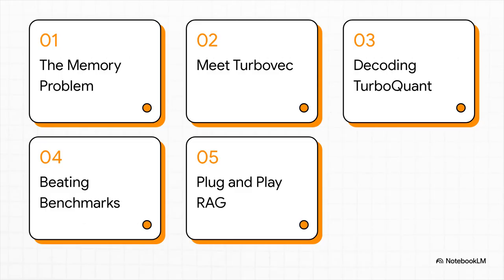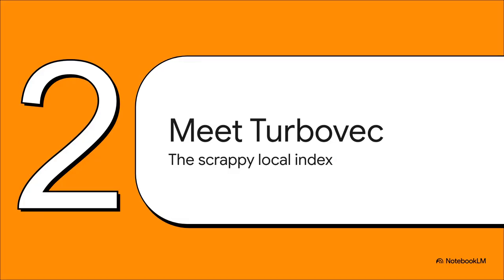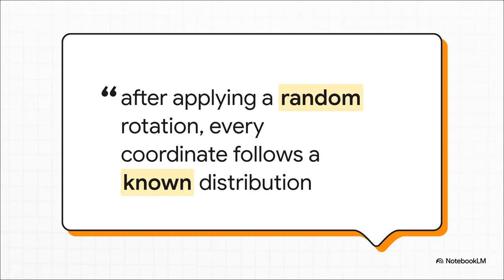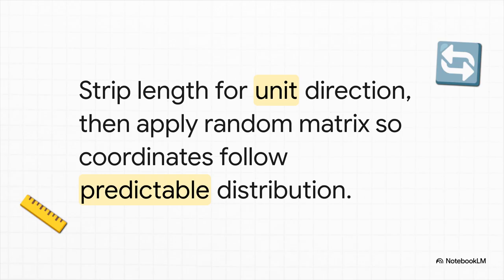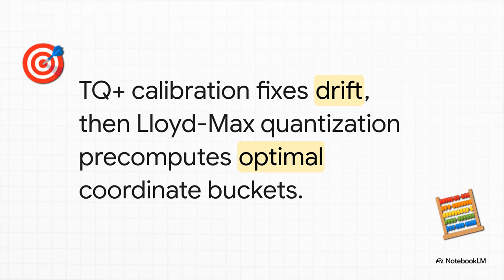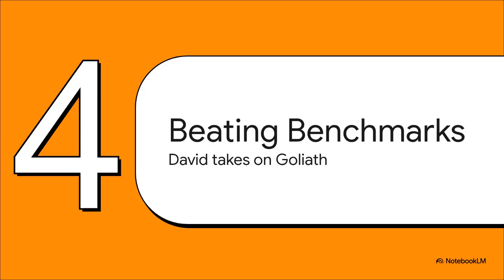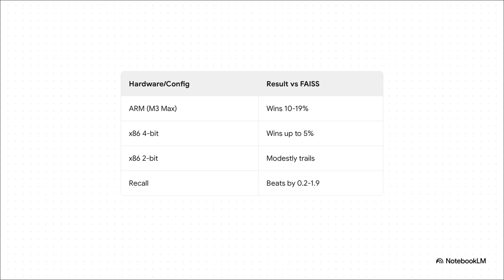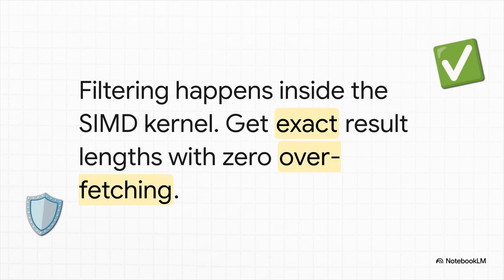Turbovec: High-Performance Rust Vector Index via TurboQuant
Turbovec is a high-performance vector index written in Rust with Python bindings, designed to significantly reduce memory usage while maintaining search speed. By utilizing the TurboQuant algorithm, the tool compresses high-dimensional data by up to 16x, allowing large datasets to fit into much smaller RAM footprints compared to standard formats. The software features SIMD-accelerated search kernels for both ARM and x86 architectures, often outperforming industry standards like FAISS in speed and accuracy. Key advantages include online ingestion, which eliminates the need for separate training phases, and the ability to perform filtered searches directly within the hardware-optimized kernels. This local, privacy-focused solution is ideal for building Retrieval-Augmented Generation (RAG) stacks where low latency and memory efficiency are critical. Additionally, "turbovec" offers seamless integration as a drop-in replacement for popular AI frameworks like LangChain and LlamaIndex.